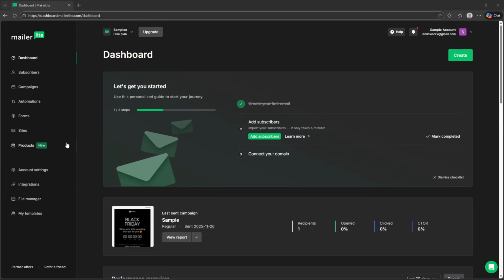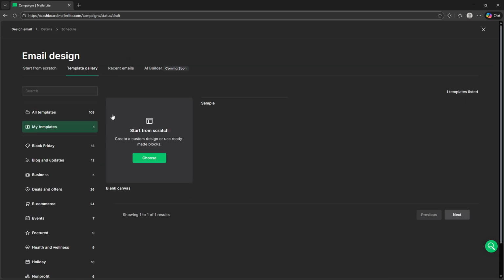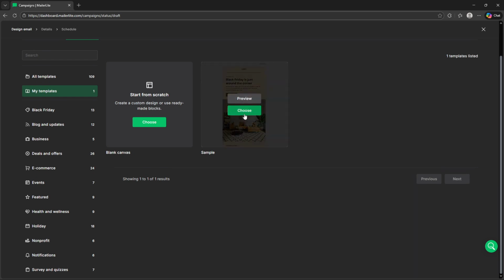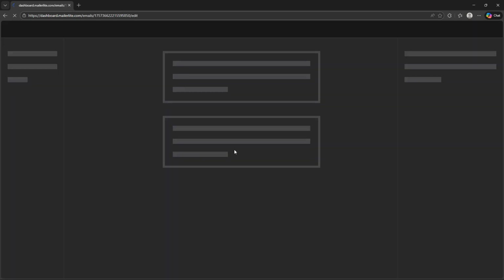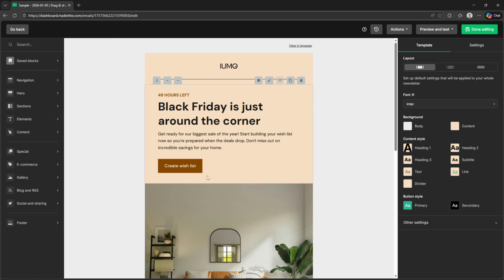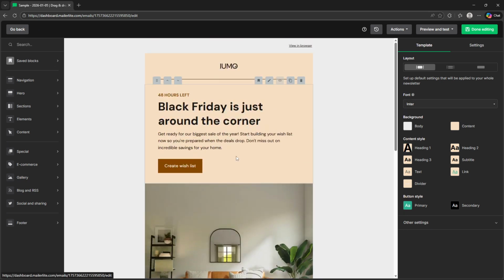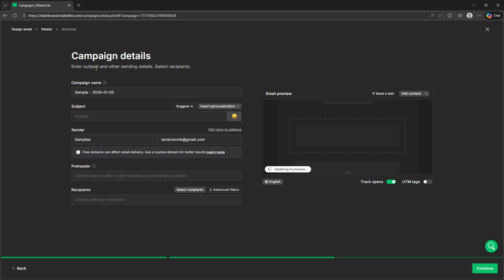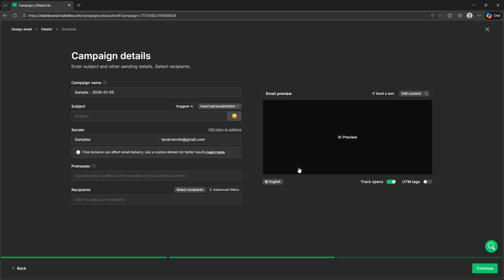How To Create Newsletter And Get Subscribers With MailerLite (Full Guide)